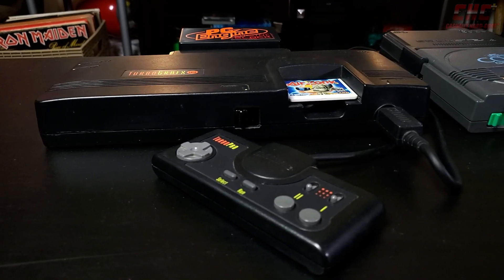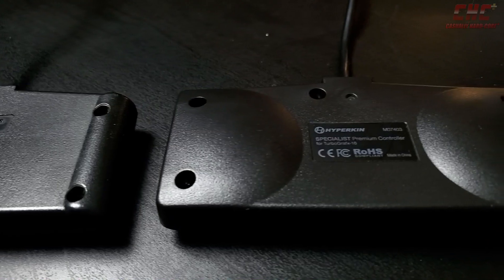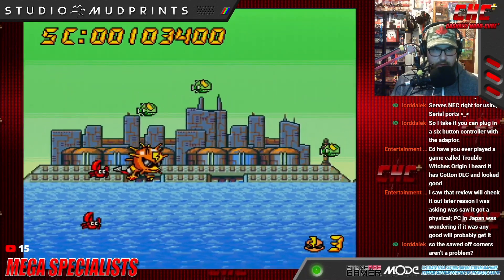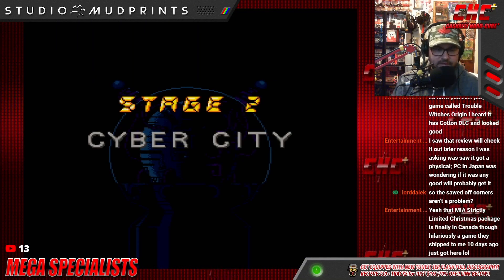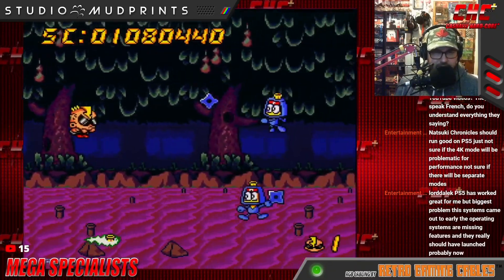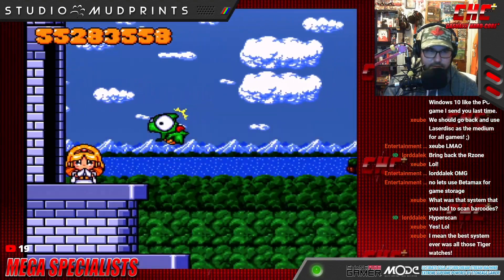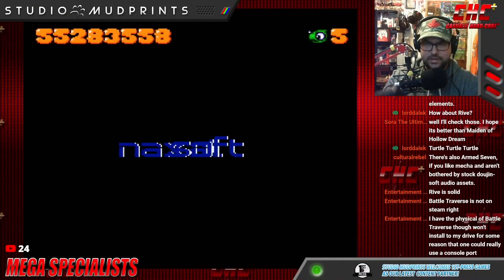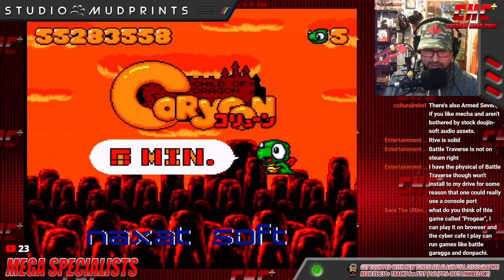Does This TG16 Controller Solution Stack Up?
ORIGINALLY BROADCAST LIVE 03/03/2021

This Turbografx-16 and PC Engine controller solution worked well on the outset, and it has a super handy (and worthwhile) adapter for PC Engine players.  But how does it hold up with some real-world use?  (See also: Pinned Comment)

Want in on future streams live as they happen? CHC+ happens twice weekly right here on YouTube, with Feature Livestreams every Wednesday at 9pmAtlantic/8pmEastern/5pmPacific and Saturday Arcade every Saturday* at 10pmAtlantic/9pmEastern/6pm Pacific.

***For the VERY BEST in retro game cabling for just about everything, check out RETRO GAMING CABLES!

This episode of CHC+ was made with units the game provided for review. The opinions expressed are our own and are not paid for by developers, publishers or any retailers or resellers in any way.

All sponsorships and partnerships are non-monetary; we are only provided software and equipment for our productions!